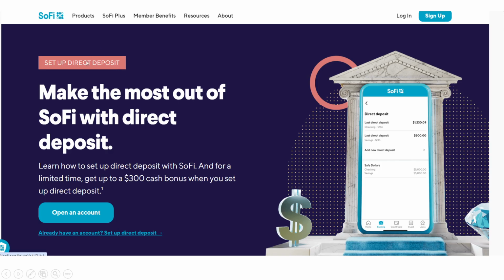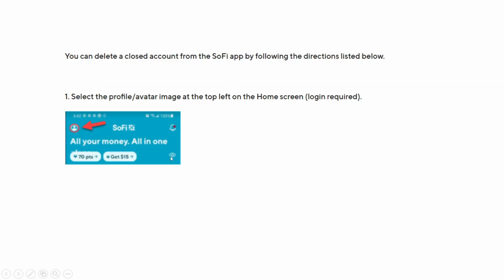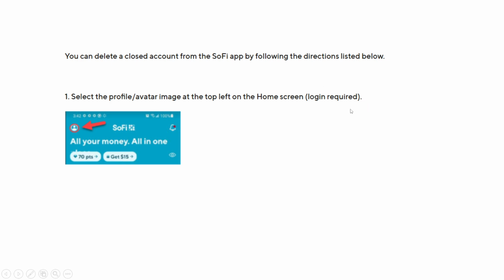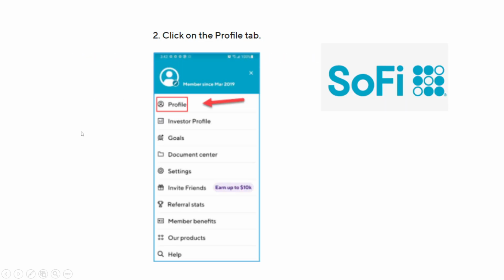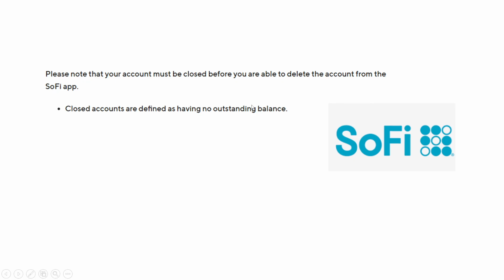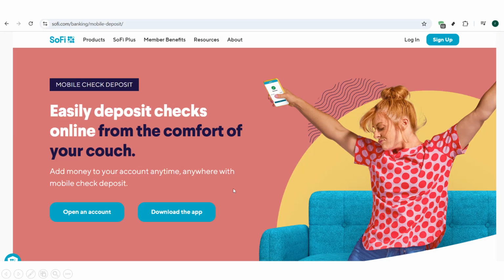How To Delete Sofi Account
🔒 How To Delete Your SoFi Account (Step-by-Step Guide)

Need to close or delete your SoFi account? In this quick and easy tutorial, we’ll walk you through the exact steps to deactivate or close your SoFi Money, Invest, or other SoFi accounts using the app or by contacting support.

✅ In this video, you'll learn:

How to prepare your account before closing (withdraw funds, etc.)

Step-by-step process to delete or close your SoFi account

Important things to know before closing your account

How to contact SoFi customer support if needed

Whether you're switching banks or just cleaning up unused accounts, this guide will help you get it done in minutes.

📞 SoFi Customer Support: [Insert official contact link or number]